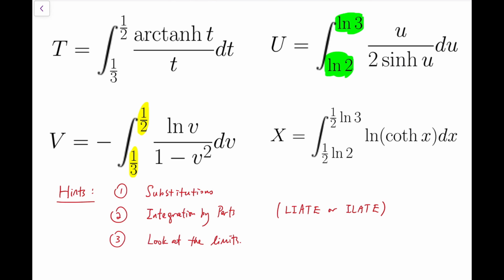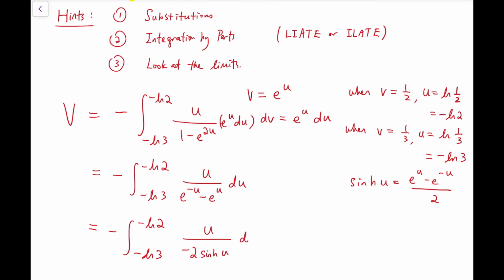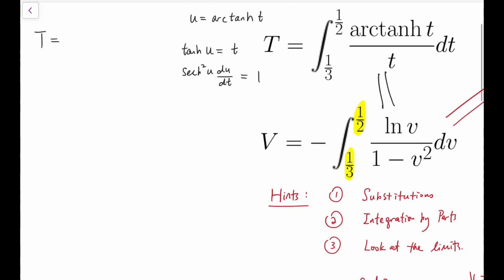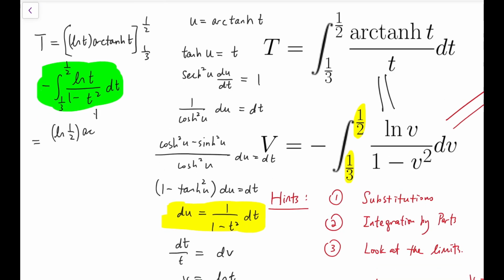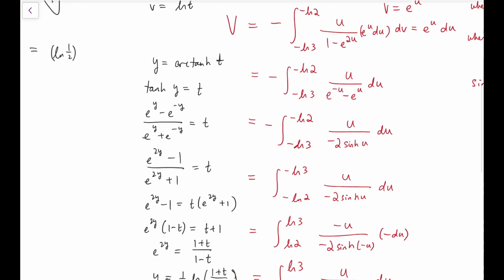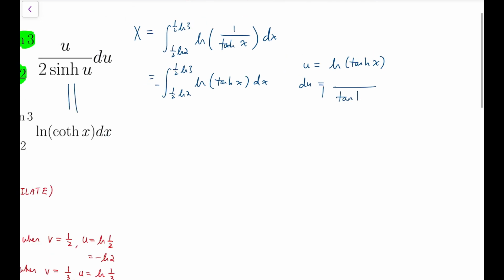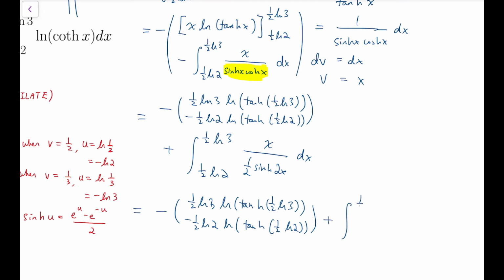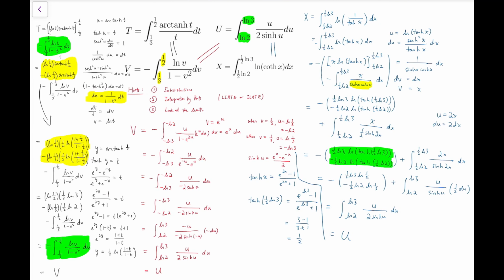Prove that the Integrals are Equal. But do not compute them.